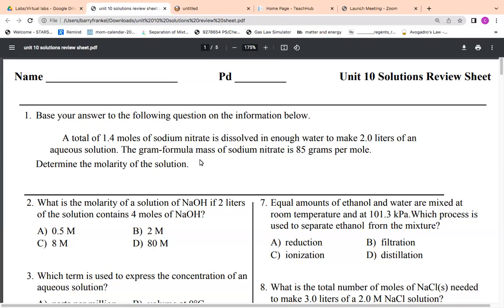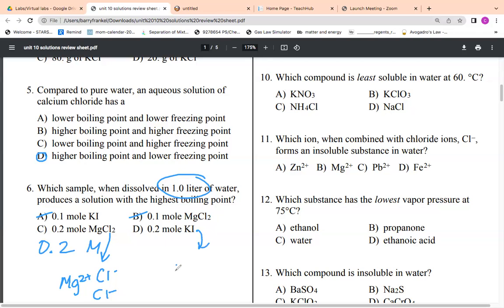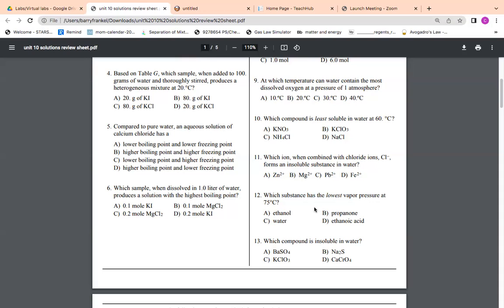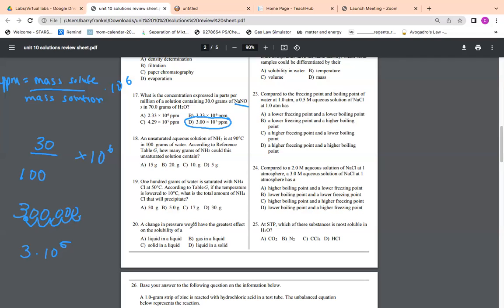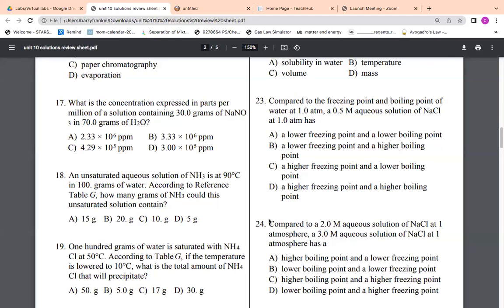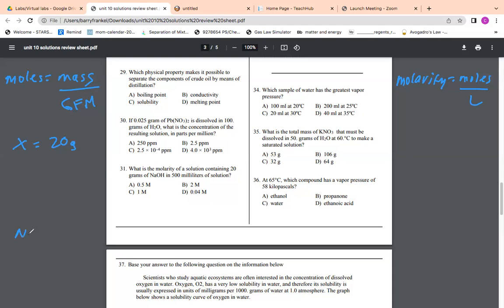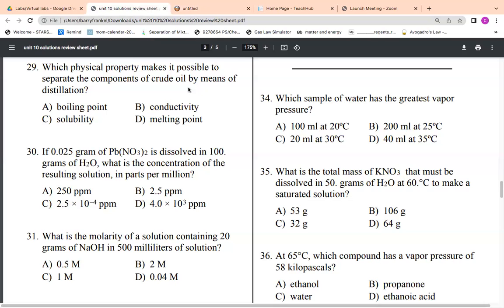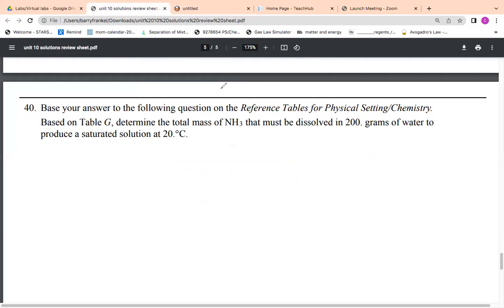Unit 10 Solutions Exam Review VIDEO